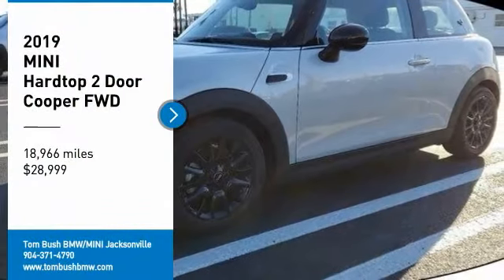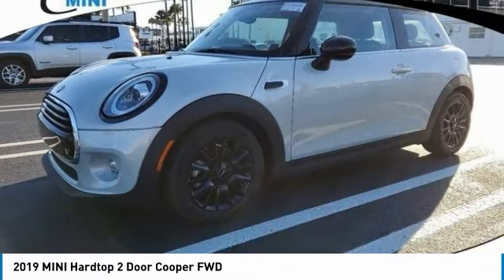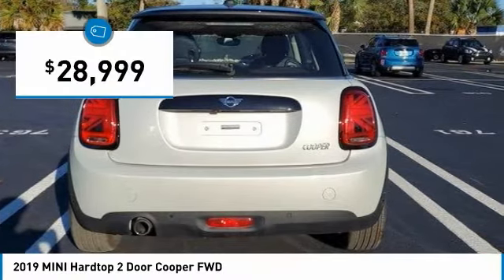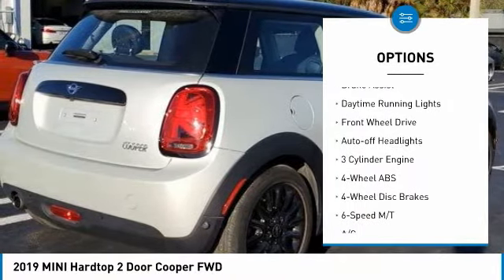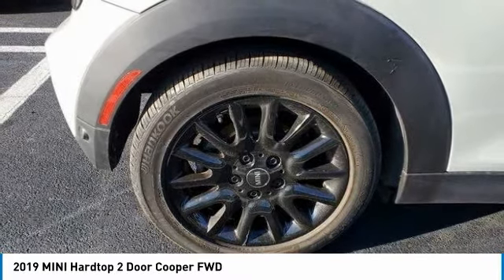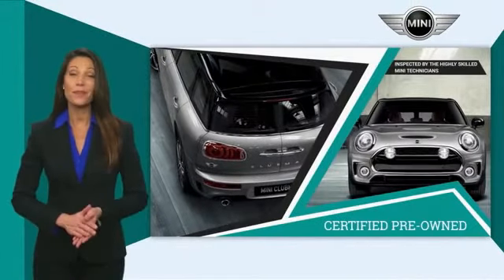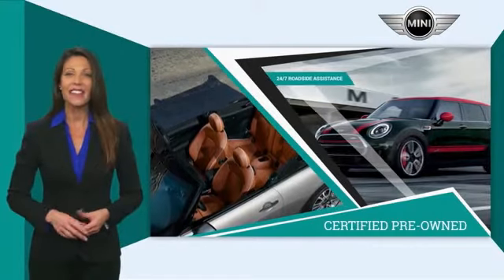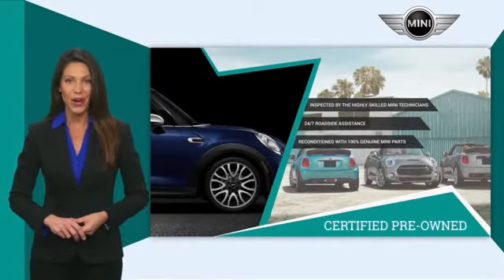2019 MINI Hardtop 2 Door A95238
2019 MINI Hardtop 2 Door Cooper FWD

CARFAX 1-Owner, Superb Condition, MINI Certified, LOW MILES - 18,966! Sunroof, iPod/MP3 Input, Smart Device Integration, Onboard Communications System, Back-Up Camera, LED HEADLIGHTS W/CORNERING LIGHTS, SIGNATURE TRIM READ MORE!br /br /KEY FEATURES INCLUDEbr /Back-Up Camera, Turbocharged, iPod/MP3 Input, Onboard Communications System, Smart Device Integration. MINI Cooper with White Silver Metallic exterior and Carbon Black interior features a 3 Cylinder Engine with 134 HP at 4400 RPM*. br /br /OPTION PACKAGESbr /SIGNATURE TRIM Comfort Access Keyless Entry, Wheels: 16 x 6.5 Loop Spoke Silver Alloy, Style 494, Tires: 195/55 R16, White Turn-Signal Lights, Panoramic Moonroof, Piano Black Interior Surface, Automatic Climate Control, Transmission: 6-Speed Automatic w/STEPTRONIC, MINI Excitement Package, All-Season Tires, LED HEADLIGHTS W/CORNERING LIGHTS. Non-Smoker vehicle br /br /EXPERTS RAVEbr /Edmunds.com explains The Mini Hardtop offers something quite different from other subcompacts. It prioritizes driving dynamics and personality. The steering feel is sharp and direct br /br /PURCHASE WITH CONFIDENCEbr /CARFAX 1-Owner Comprehensive Inspection by MINI technicians, and only factory-authorized parts are used for repairs, 24/7 Roadside Assistance is included for the duration of the Certified warranty, Trip-Interruption Services, Vehicles sold after April 1, 2014 carry a transferable Certified warranty, Balance of original new vehicle warranty, plus 1-Year/Unlimited Mile Warranty br /br /OUR OFFERINGSbr /The Tom Bush Family of Dealerships have been serving the Jacksonville and surrounding areas, with Honor and Integrity since 1970. Visit us at any of our locations or 24/7 to see how you can feel a part of our family, with a No Haggle, No Hassle approach to selling cars! br /br /Pricing analysis performed on 2/28/2022. Horsepower calculations based on trim engine configuration. Please confirm the accuracy of the included equipment by calling us prior to purchase. br /